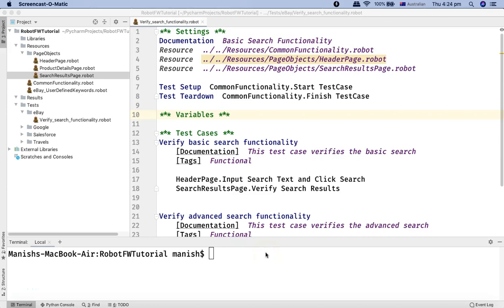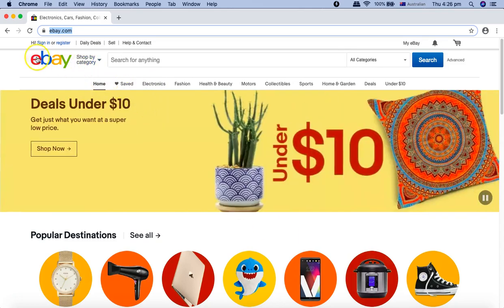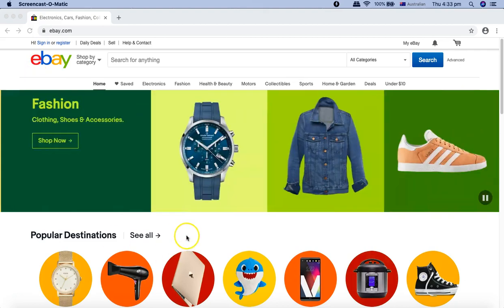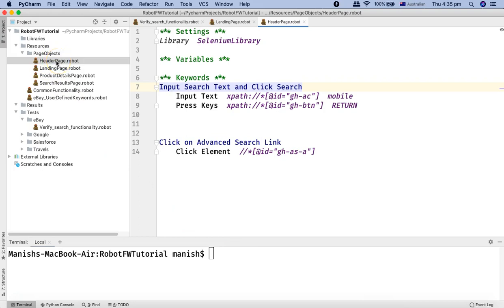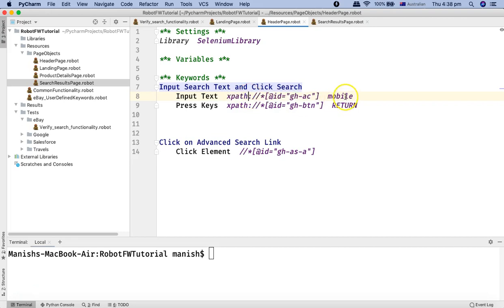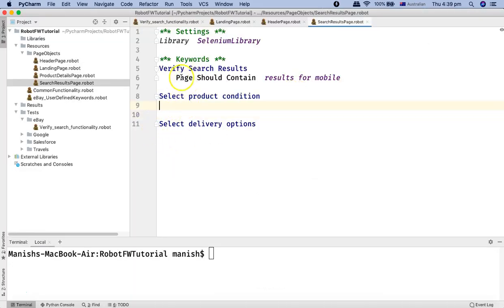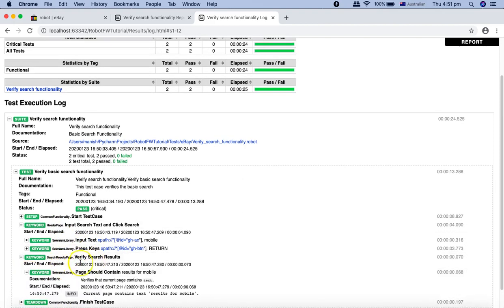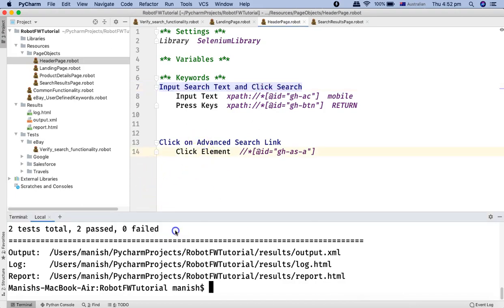Robot Framework Tutorial #14 - Implement POM in Robot Framework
❖ In this Robot framework tutorial we will learn how to implement Page Object Model (POM) in robot framework.

You will learn step by step implementation of POM in Robot framework.